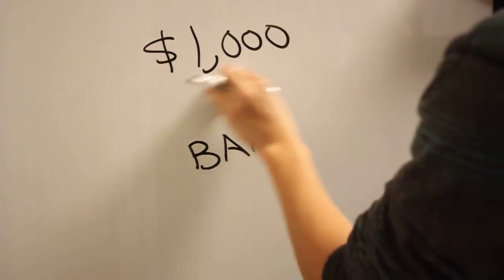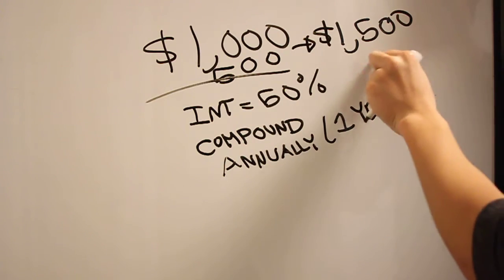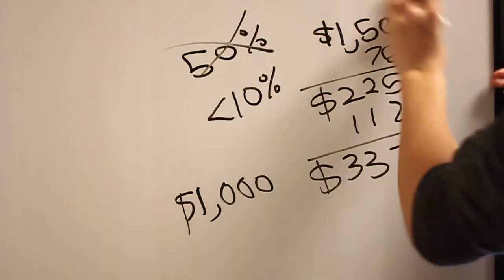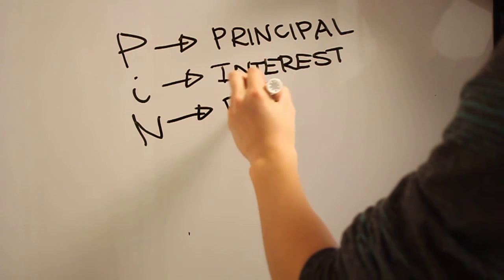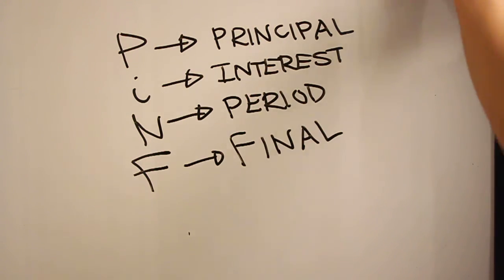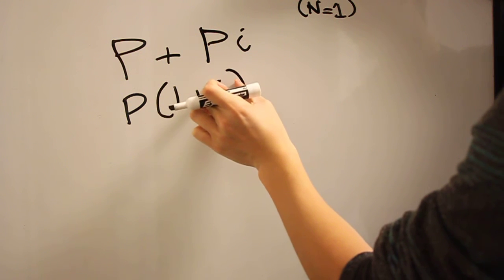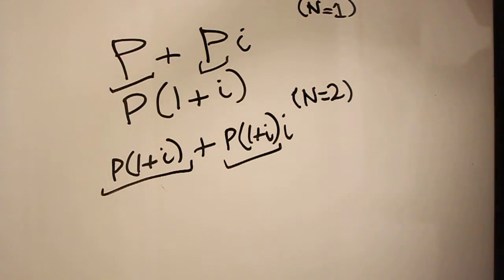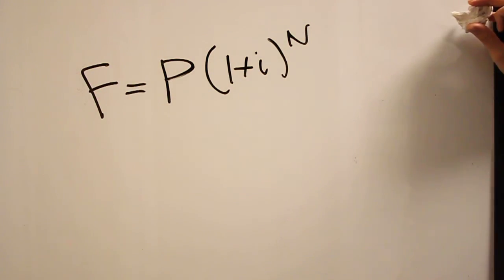Interest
Course: Engineering Economics #1